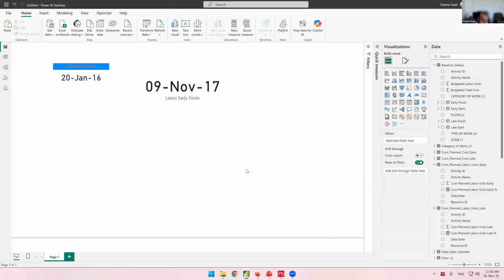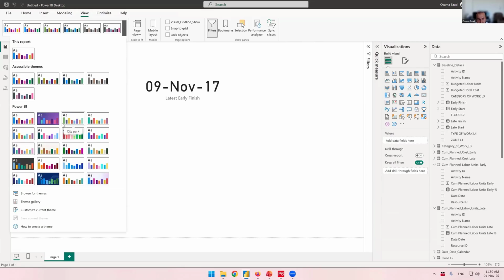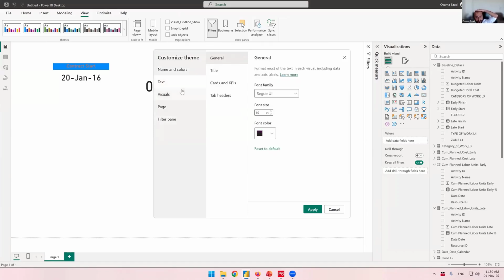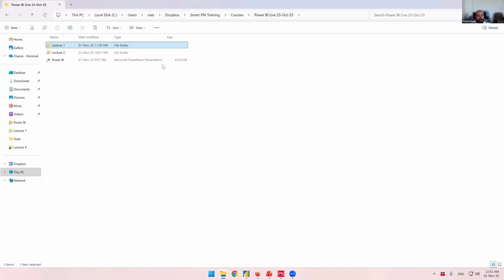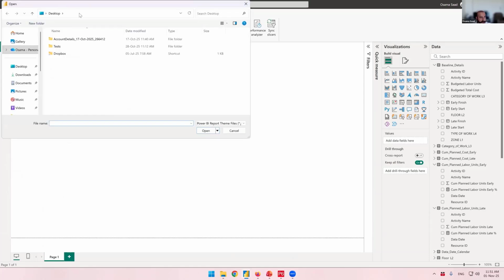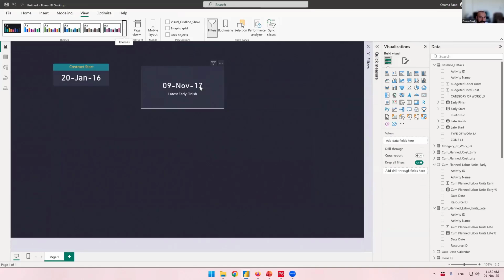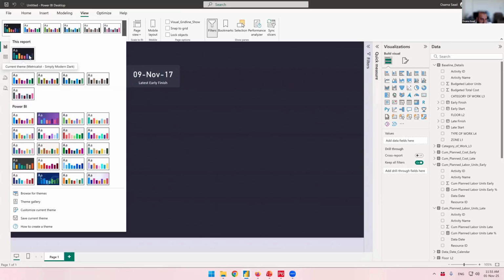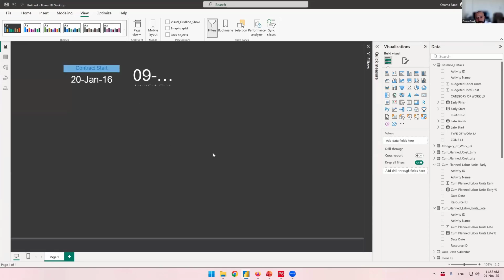How to import Power BI theme to save time on formatting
Instead of manually formatting every card, title, or visual, Power BI themes let you apply consistent design instantly.

Built‑in Options: Choose light or dark themes, or customize your own.

Efficiency: Default formatting applies automatically to new visuals — no need to redo styling each time.

Import Best Practices: Bring in pre‑designed themes (JSON files) created by others.

Flexibility: Keep multiple themes ready — light for printing reports, dark for presentations. Switching takes seconds.

Pro Tip: Avoid heavy manual formatting. Import themes first, then let them handle consistency across reports.